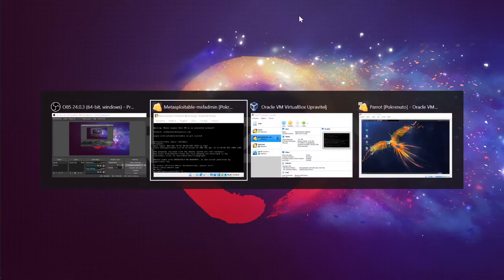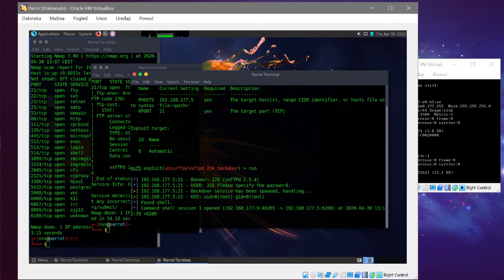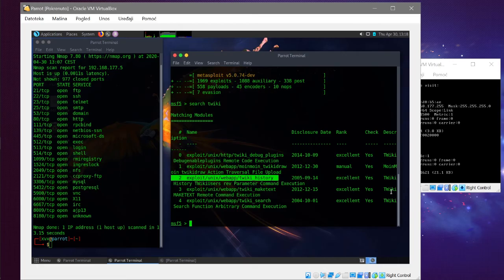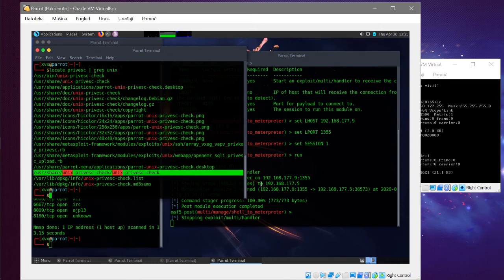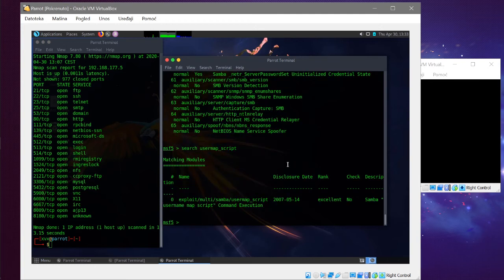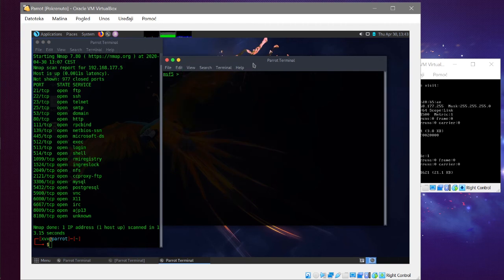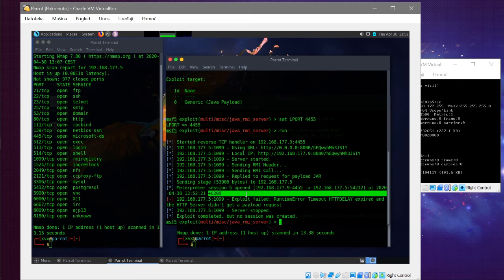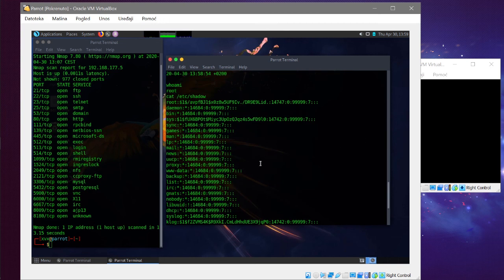Easily Breaking Into a Server 6 Times like a madlad | METASPLOITABLE | LearningPentesting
VIDEO TIMESTAMPS :
0:00 - Intro
1:17 - scanning ftp
2:12 - exploiting ftp
5:20 - looking into http (twiki) , showing xss
7:45 - exploiting twiki
10:35 - shell_to_meterpreter
14:30 - scanning Microsoft-DS
16:30 - stumbled upon distcc, explaining it and scanning it
17:15 - exploiting Microsoft-DS18:40 - exploiting DistCC
20:10 - scanning RMIRegistry
22:40 - exploiting Java-RMI-Registry
24:35 - forgot to mention one thing about TWIKI ; Useful tip
25:40 - scanning IRC
26:47 - exploiting UnrealIRCd
27:20 - showing etc shadow!
28:00 - Finishing up

Exploited things ! :
FTP
HTTP (Twiki)
Microsoft DS
Distcc
RMI Registry
IRCDExploits
got us : 4x root 2x non root